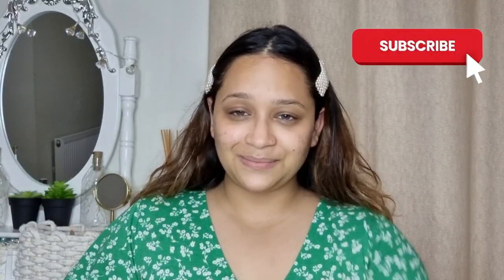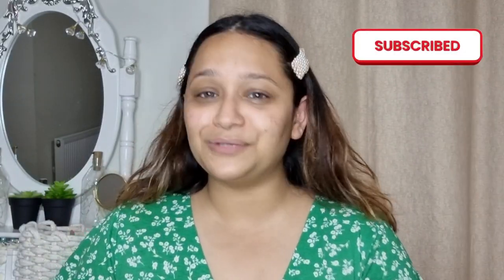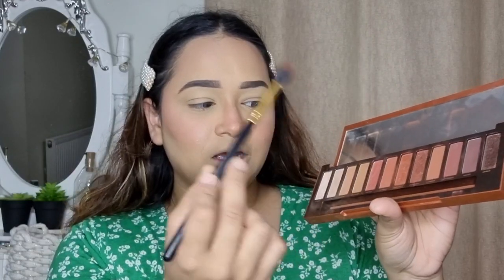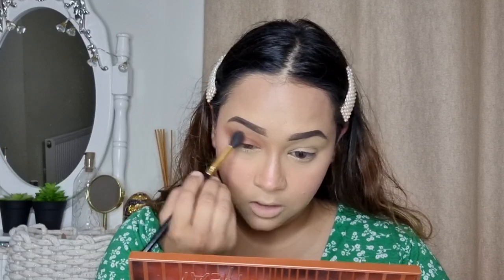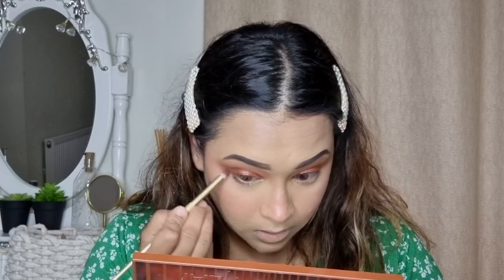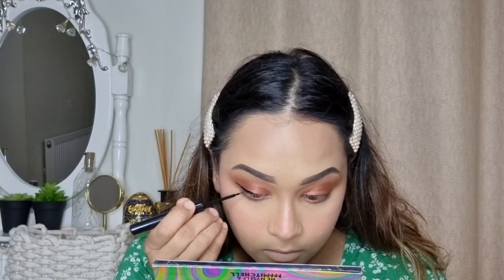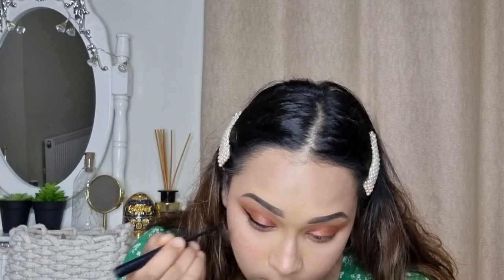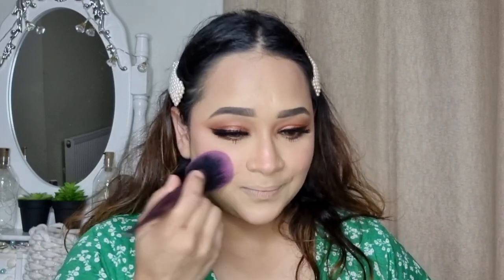GET READY WITH ME | PARTY MAKEUP | MAKEUP TUTORIAL | SANIA KHAN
HOPE YOU ALL ENJOYED THE VIDEO AS MUCH I DID CREATING IT 😊

WILL MEAN A LOT ❤

Charlotte tilbury flawless air brush foundation | first impression + review |

Hair straightening for beginners |REMINGTON HYDRALUXE STRAIGHTENER

TRAVELLING FROM LONDON TO KOLKATA | KOLKATA VLOG

Huda beauty glowish skin tint

Haul video  Zara H&M River island